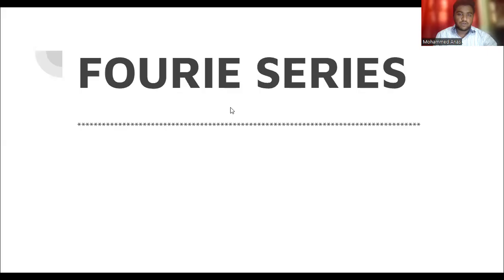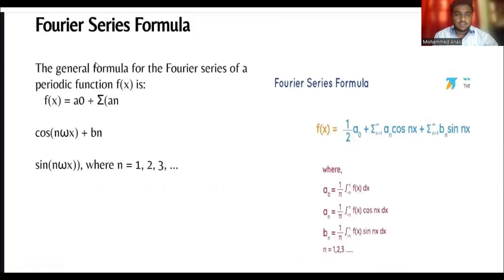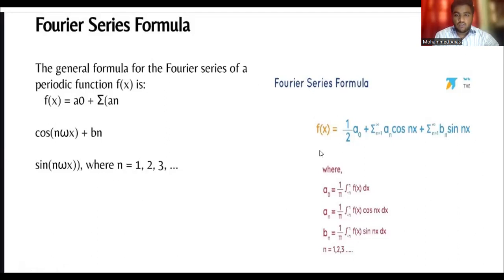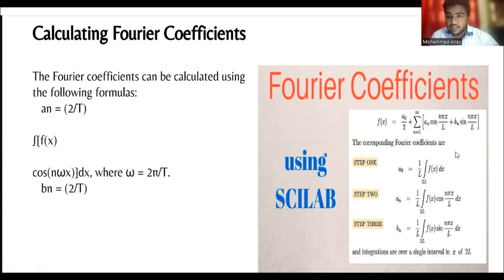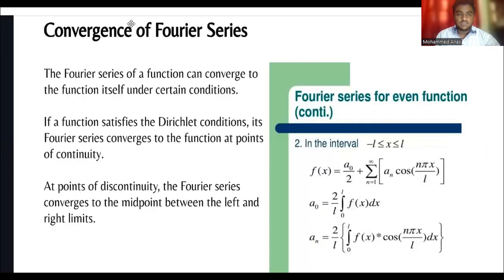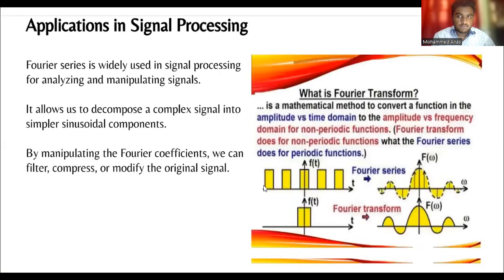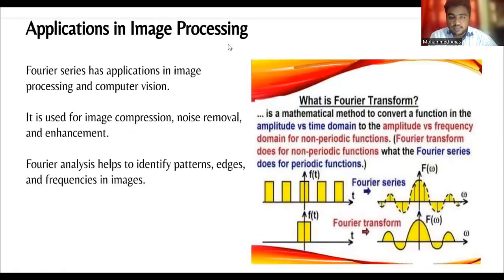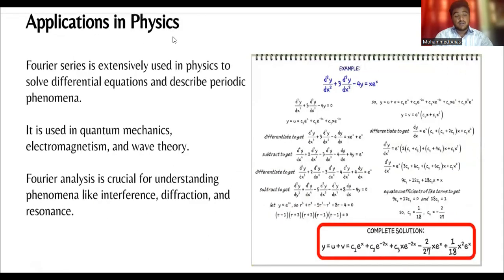FOURIER SERIES AND ITS COEFFICIENT